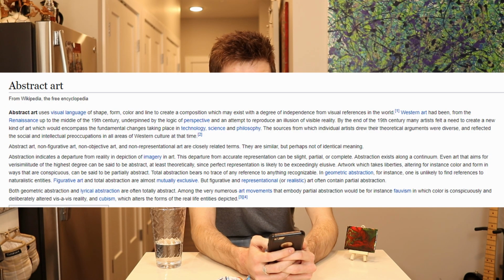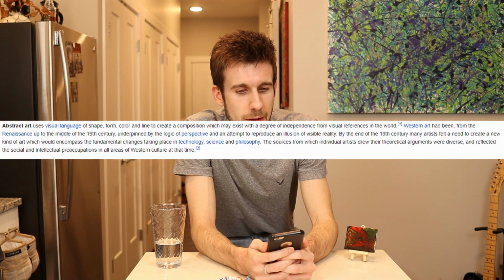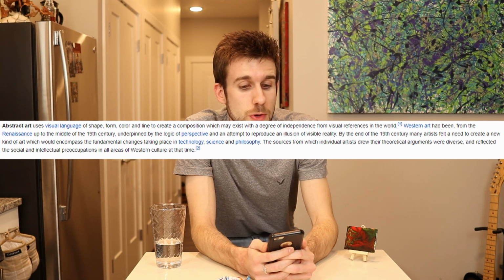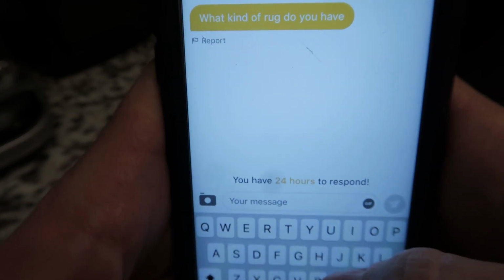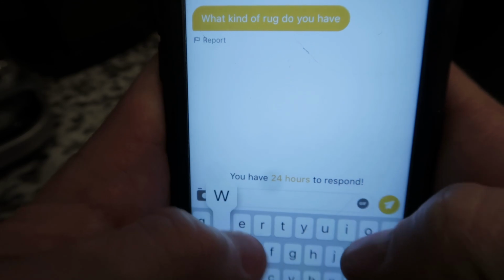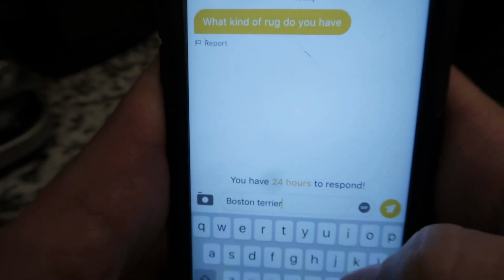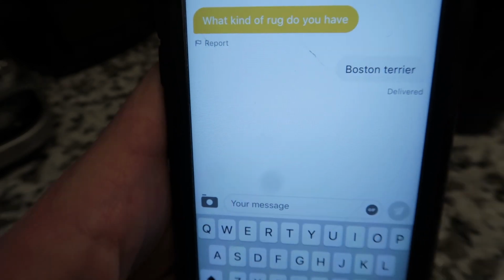In Defense of Abstract Art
We seek to answer an age old question, is abstract art really art? Answer: yeah, probably.

b l u e s c r e e n - 夜

b l u e s c r e e n - 戦い

Anemoia - so then what?